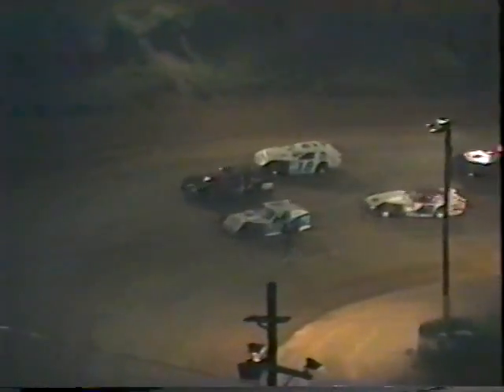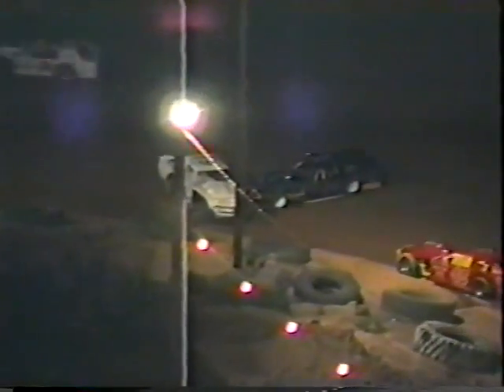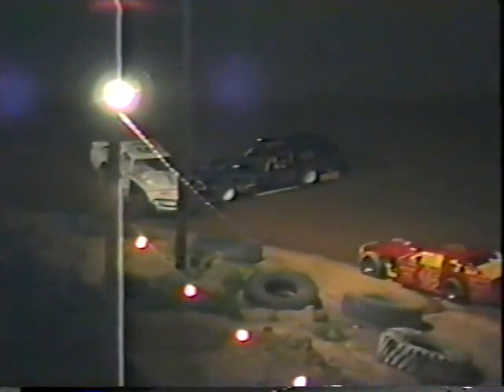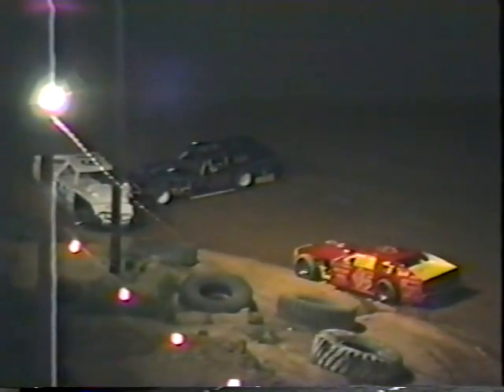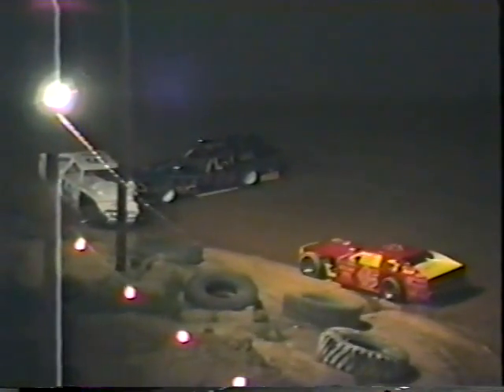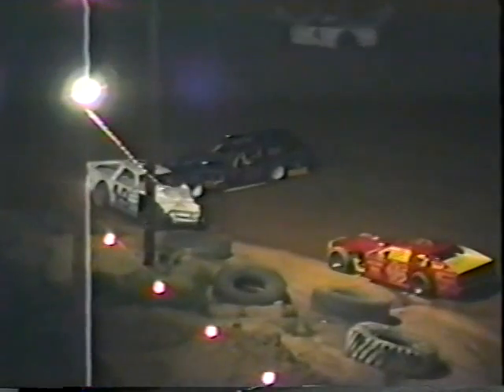1994 Beckley Motor Speedway UMP Modified $1,000 to win special 6-17-94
Big win for me since Hubie Hatfield and Roger Wireman were both there and they were #1 & #2 in the national points at the time.